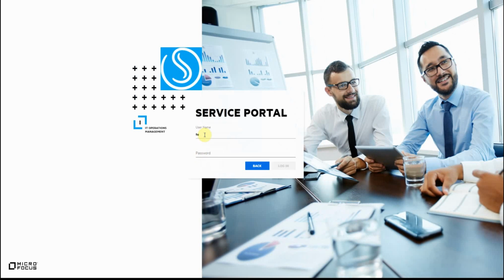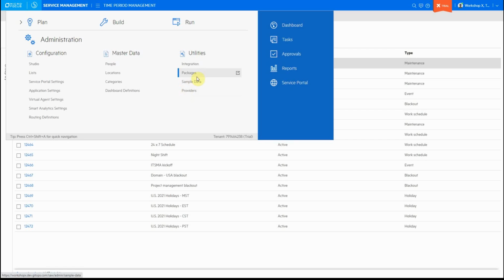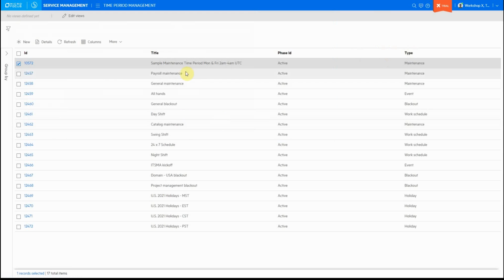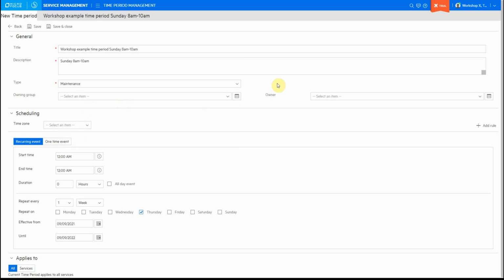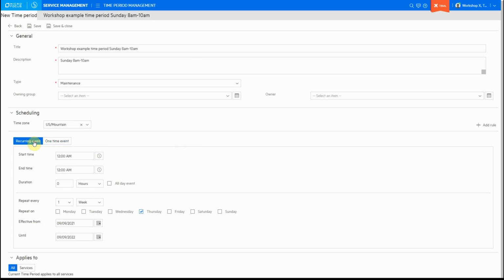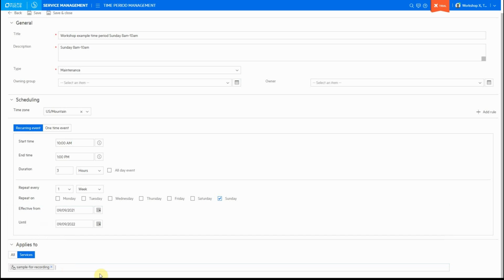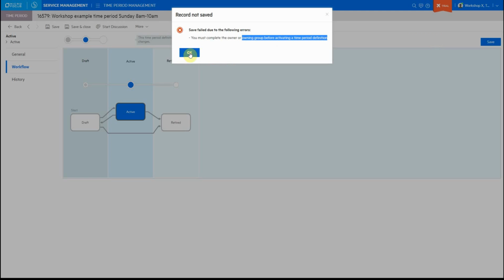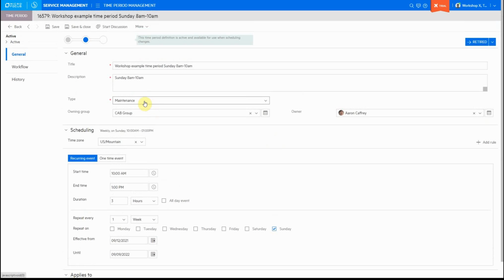Create a Time Period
Service Management Create a Time Period